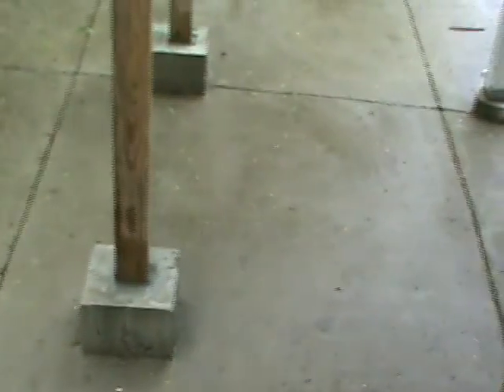Fire Escape Inspection Load Test Certifications WaterTown MA FireEscapeEngineers.com